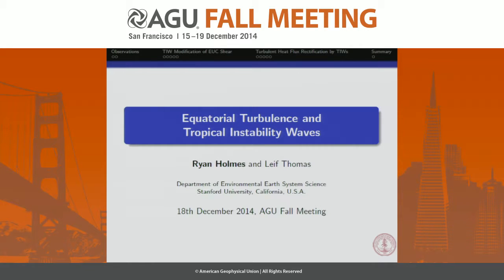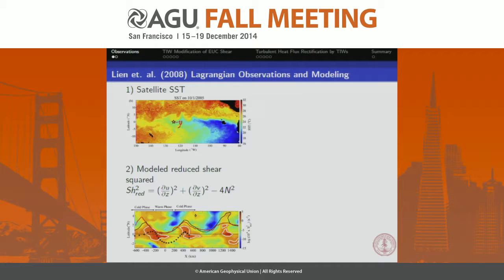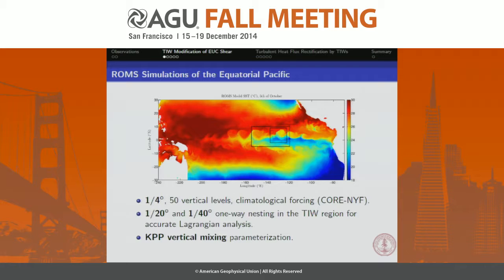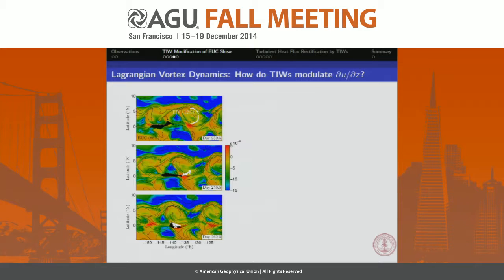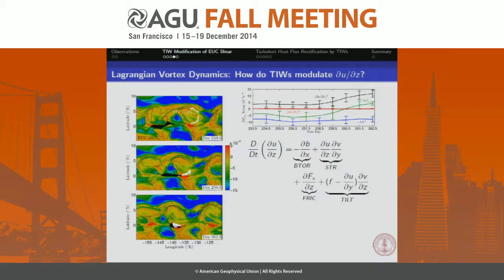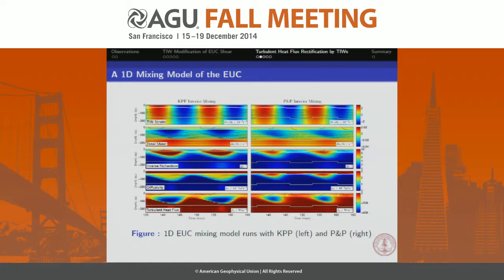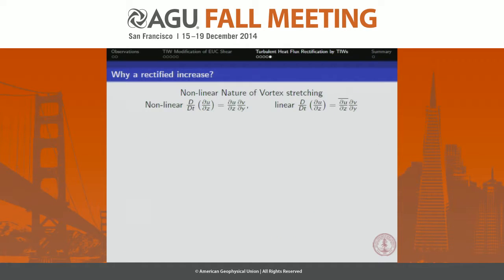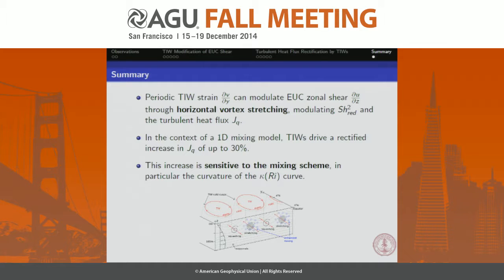The Vortex Dynamics of Tropical Instability Waves and their Impacts on Equatorial Mixing in a...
2014 Fall Meeting

Section: Ocean Sciences

Session: Equatorial Dynamics of the Atmosphere and Oceans I

Title: The Vortex Dynamics of Tropical Instability Waves and their Impacts on Equatorial Mixing in a Regional Ocean Model

Authors:
Holmes, R, Stanford University, Stanford, CA, United States
Thomas, L  N, Stanford University, Stanford, CA, United States

Abstract:

Tropical instability waves (TIWs) and vortices (TIVs) in the equatorial Pacific exhibit energetic horizontal and vertical circulation characterized by regions of high Rossby number and low Richardson number. Their strong anticyclonic vorticity and vertical shear can influence the broader-scale circulation by driving lateral mixing and vertical exchange. Here we present recent modeling work aimed at understanding the vorticity and potential vorticity dynamics of TIWs and TIVs and their implications for mixing at the Equator.
The anticyclonic vorticity of TIVs mixes Equatorial Undercurrent (EUC) water with North Equatorial Counter Current (NECC) water within TIV cores, driving an equatorward heat flux that affects the SST budget in the cold tongue. Using Lagrangian vorticity analyses, we show that part of this anticyclonic vorticity is formed through vortex tilting of the horizontal vorticity associated with the vertical shear in the upper EUC. In turn, recent observations have shown that TIWs modulate vertical mixing in the upper EUC. We examine the vortex dynamics of this process and show that TIW induced strain can drive increases in the EUC vertical shear through horizontal vortex stretching, contributing to an increase in vertical mixing. Calculations using a simple 1D model of mixing in the EUC driven by periodic TIW strain indicate that TIWs may increase the turbulent heat flux by up to 30%, with the magnitude of the increase being sensitive to the parameterization for shear driven turbulent diffusion. These results emphasize the role of submesoscale physics in the equatorial region, which are active when both the Rossby and Richardson numbers are O(1).

Cite as: Author(s) (2014), Title, Abstract OS41E-06 presented at 2014 Fall Meeting, AGU, San Francisco, Calif., 15-19 Dec.